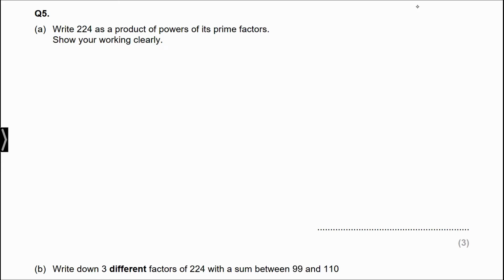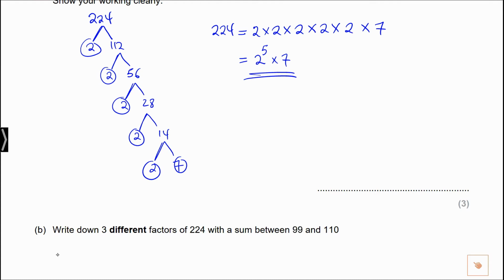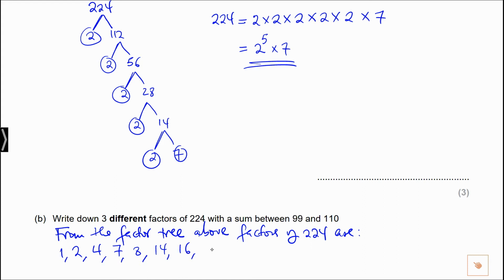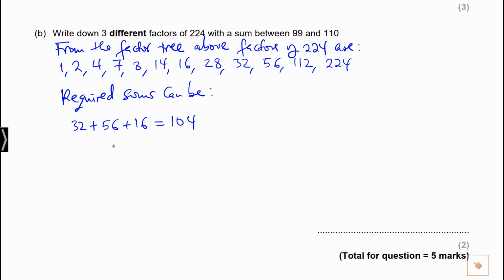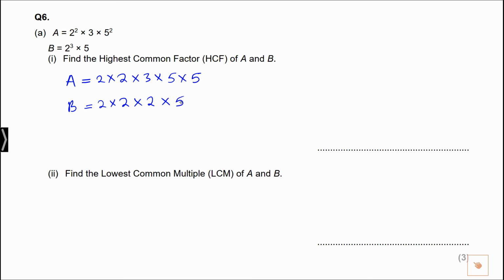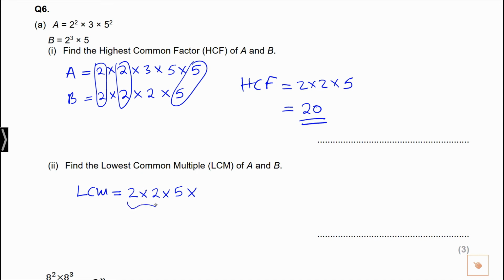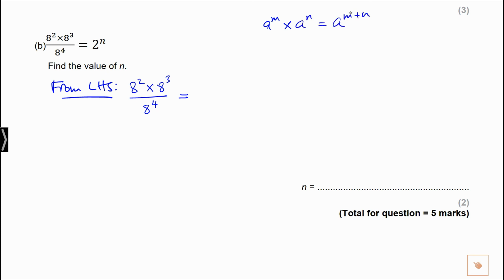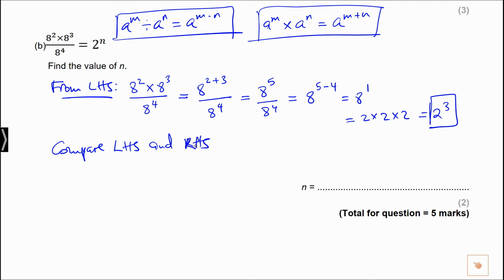Edexcel IGCSE Maths Revision Booklet 1, Q5 and Q6, Factors, LCM, HCF, Indices